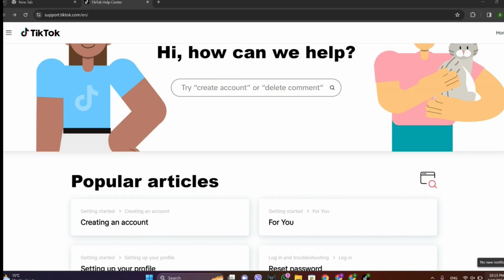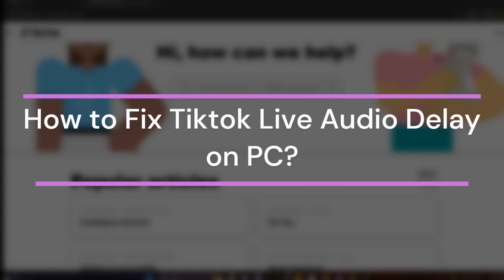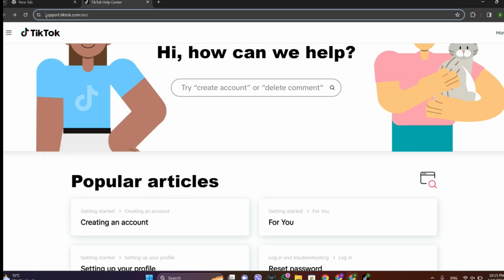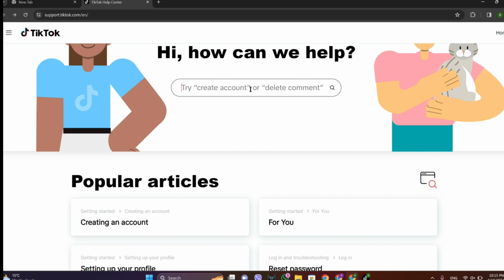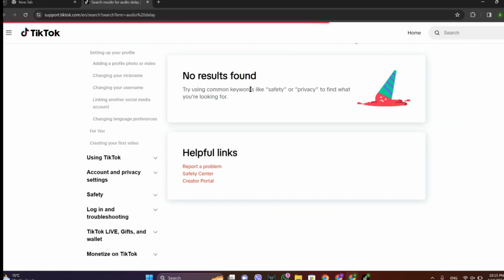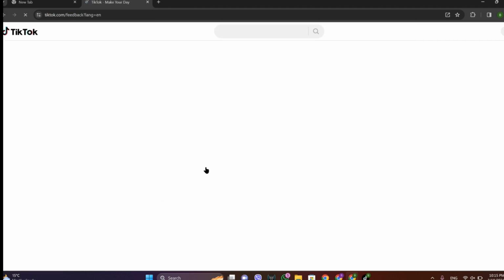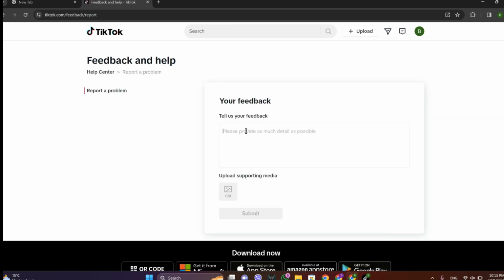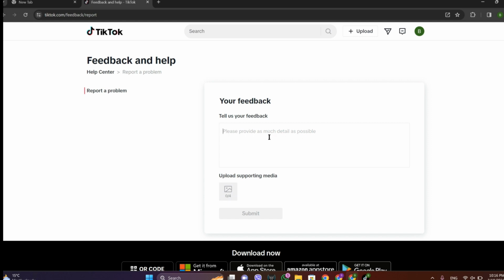How to FIX TikTok Live Audio Delay 2024 | TikTok Tutorial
How to fix tiktok live audio delay? Having audio lag ruin your TikTok Live stream? Don't let technical difficulties disrupt your connection with your viewers! This comprehensive guide explores the common causes and solutions for TikTok Live audio delay, helping you achieve perfect audio-video sync.